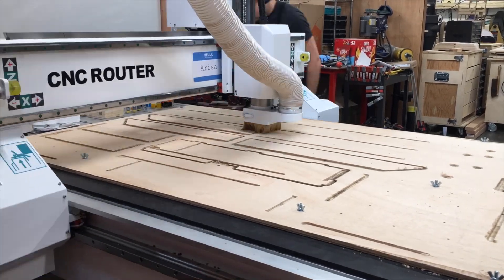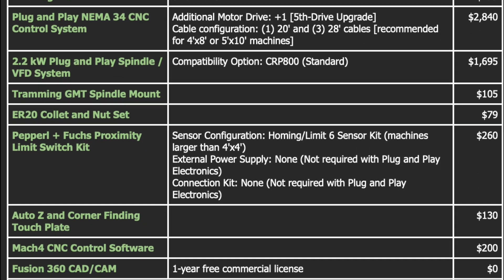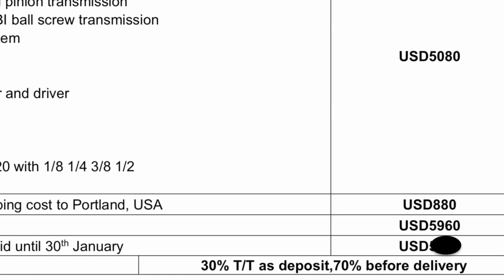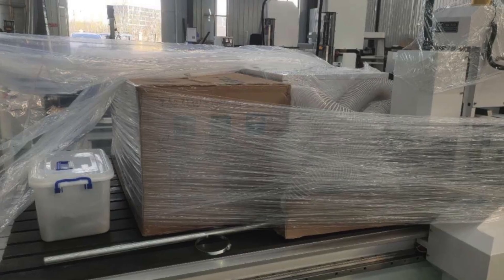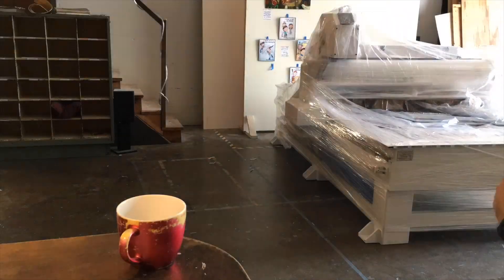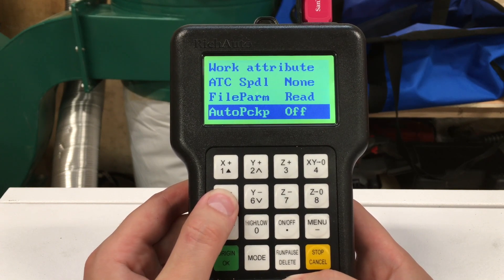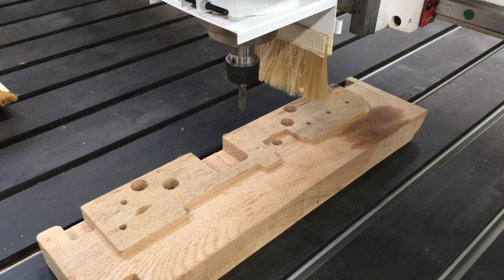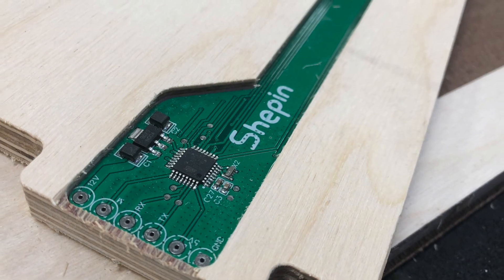Importing a CNC from China & user tutorial